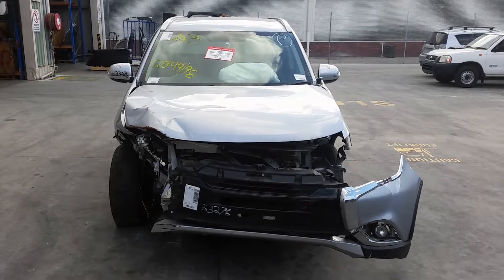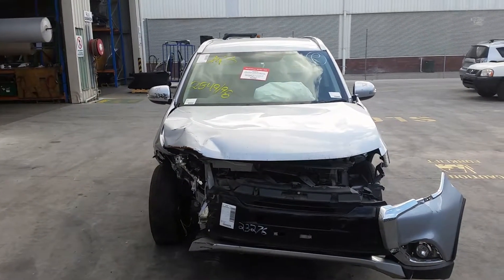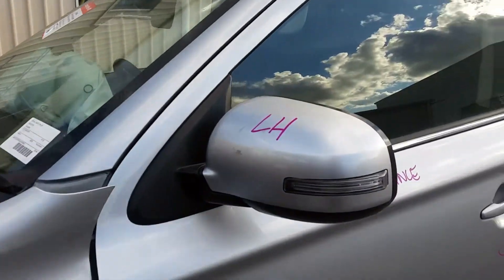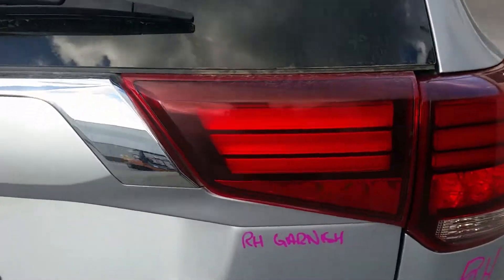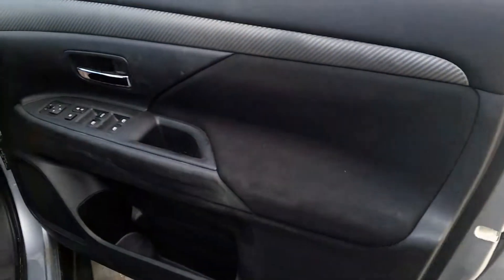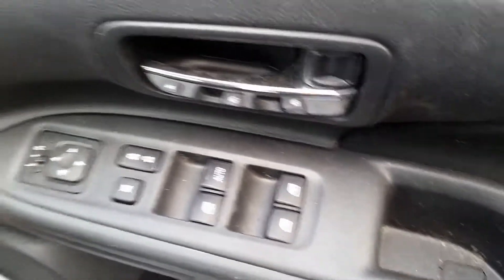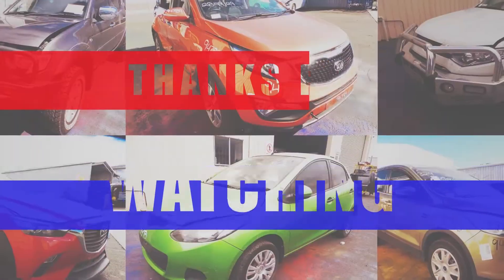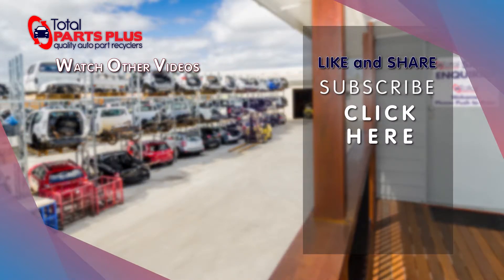Wrecking - 2016 Mitsubishi Outlander LS 5-seater - 4 - Speed Automatic AWD - 3708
2016 Mitsubishi Outlander LS 5-seater
a 4J12 2.4-litre 4-cylinder petrol
Stock # 3708

This is Chris from Total Parts Plus, 29 Meadow Ave., Coopers Plains. And today, we have a 2016 Mitsubishi Outlander LS 5-seater, stock reference number 3708. This shape runs from the fourth month, 2015 and is the current shape. It has a 4J12 2.4-litre 4-cylinder petrol engine backed by an automatic all-wheel-drive transmission.

4J12 2.4-litre 4-cylinder petrol engine. This vehicle has sustained damage in the front end. It's fitted with factory 18-inch alloy mags. The left front has a bald tyre. Have the left power door mirror, indicator type. Left front door has two small dents as does the left rear door. Left rear 18-inch factory alloy mag with a good tyre. It's got a tidy rear bumper cover. Tailgate appears to have no damage. We have the left tailgate garnish, centre garnish with camera. Right tailgate garnish, right tail light, all in good condition. Right rear 18-inch factory alloy mag with a good tyre. Right rear door appears to have no damage. Right power door mirror, indicator type, non-camera type.

We have the door trim, power window master switch. This vehicle is fitted with black cloth interior. It has a black vinyl centre console lid, automatic type console, automatic gear shifter, heater controls, factory touchscreen CD player, interior mirror, courtesy lamp, sunglass holder, left sun visor, right sun visor, instrument cluster, and a tidy 3-spoke leather steering wheel with cruise, audio, and phone buttons.

Ebay Store:  Total Parts Plus 1